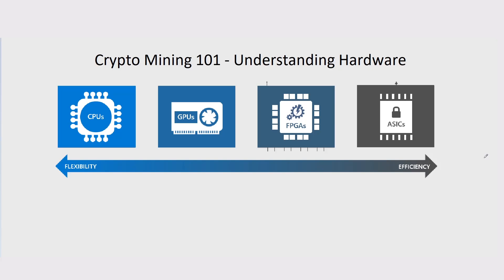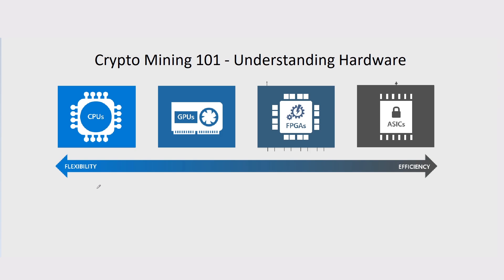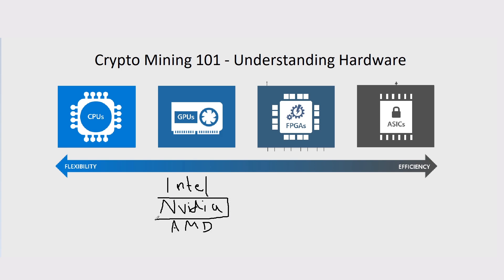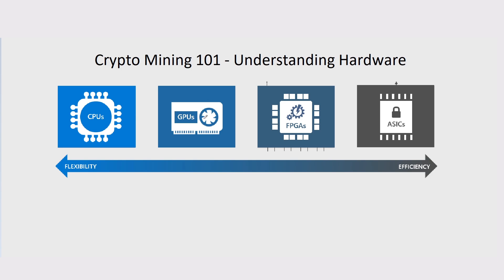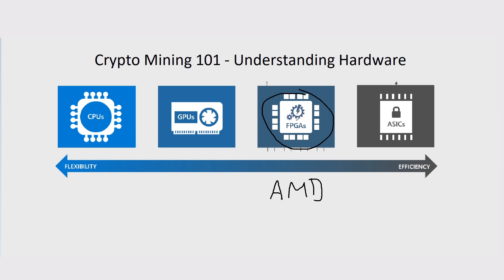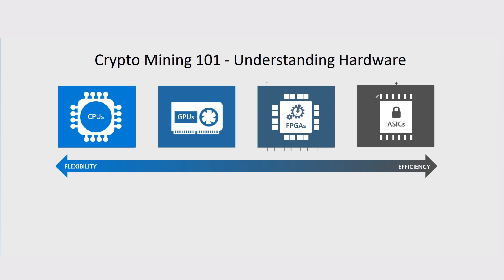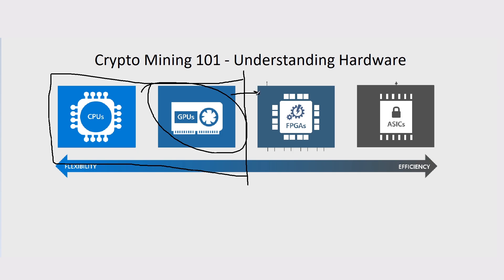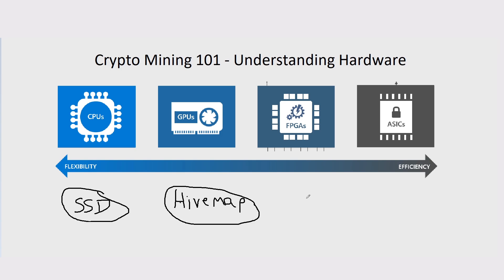Crypto Mining 101 - Understanding Hardware (CPU, GPU, FPGA, ASIC)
00:00 CPU Mining
02:53 GPU Mining
06:37 FPGA Mining
08:00 ASIC Mining
09:30 Hardware Progression In Crypto Mining